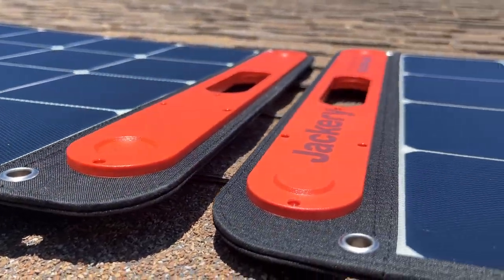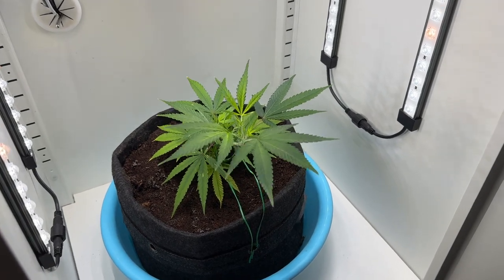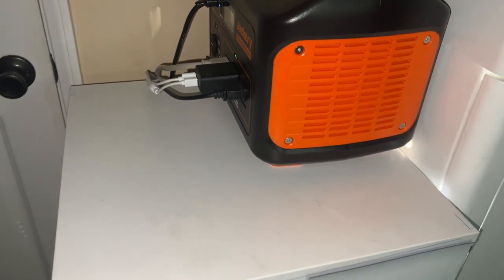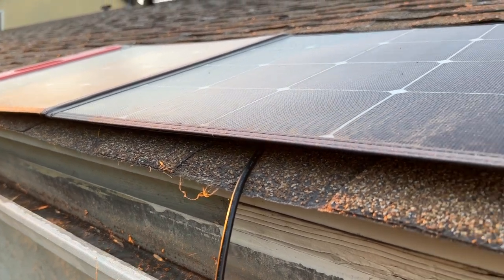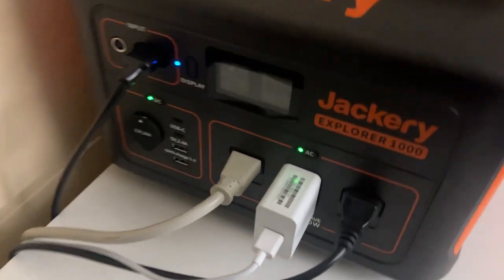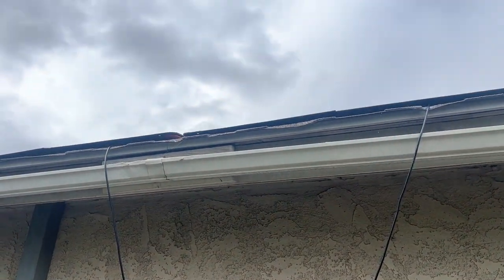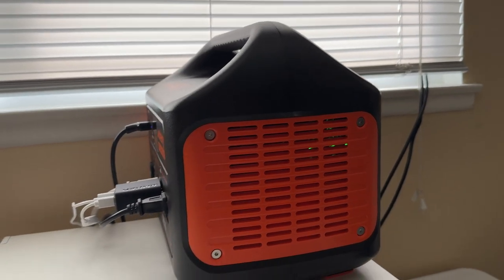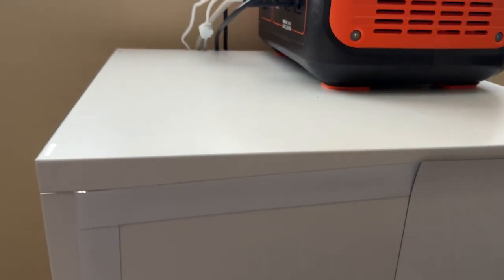(Trying to) Build an Indoor Off Grid Grow Space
My first attempt at trying out using solar to power an off grid grow, and the lessons I learned from it for my next attempt.

Jackery 1000 Solar Generator
Jackery 100w Solar Panels